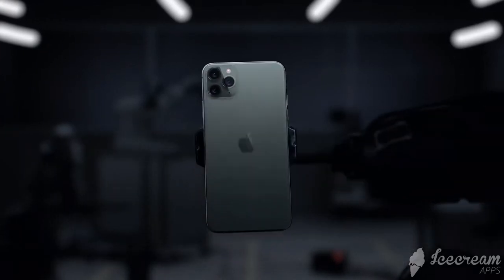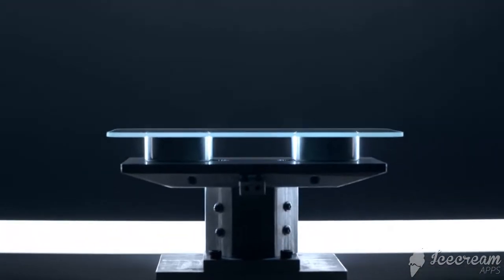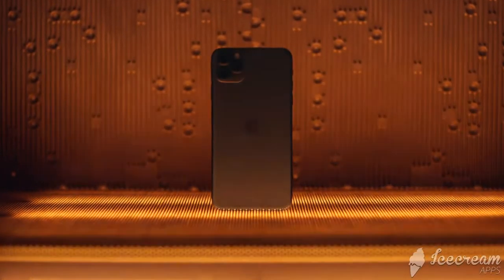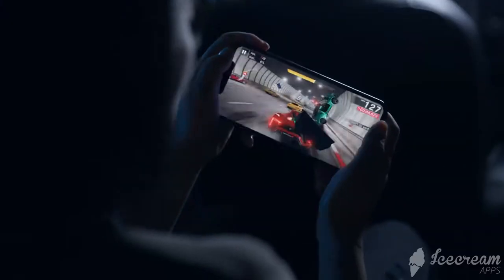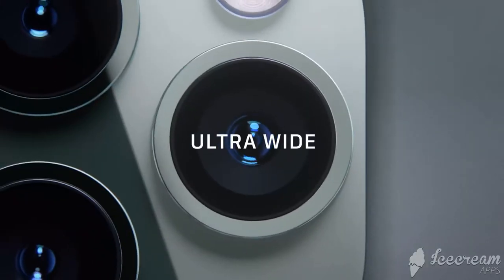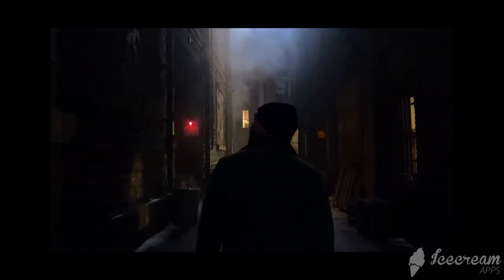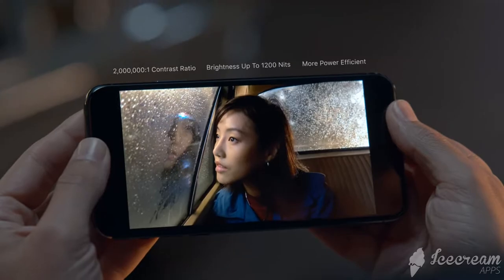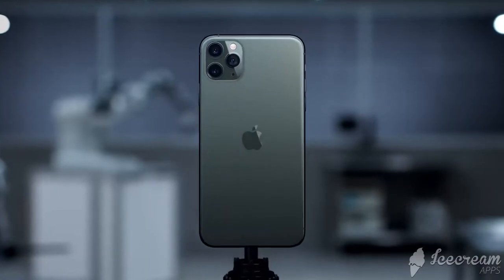iphone 11 Pro ultimate design and perfomance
iphone 11 Pro. ultimate design and perfomance best ever